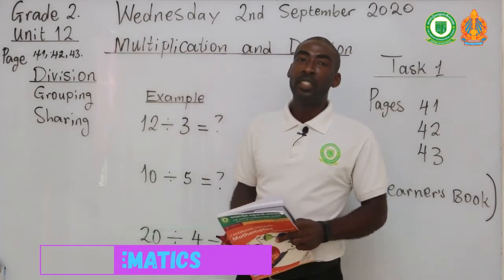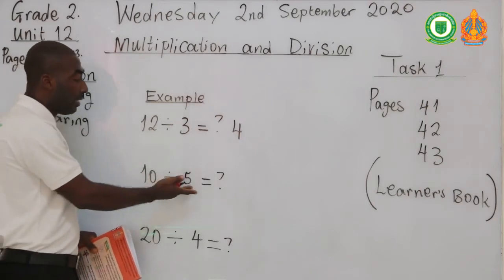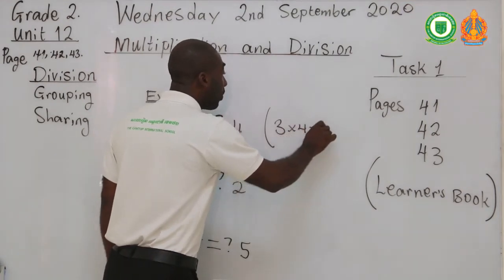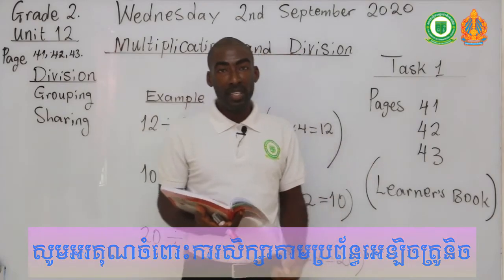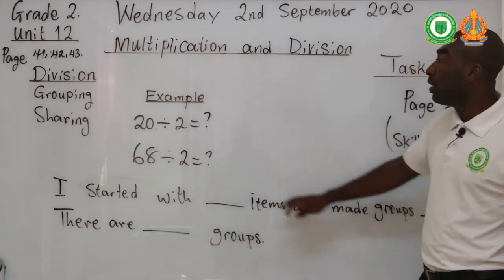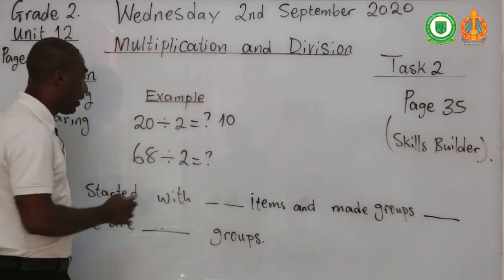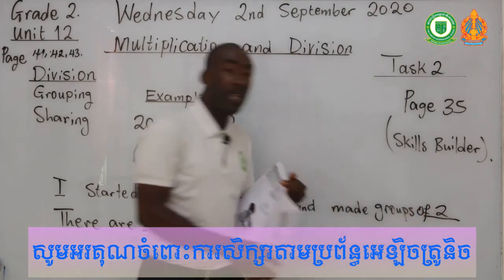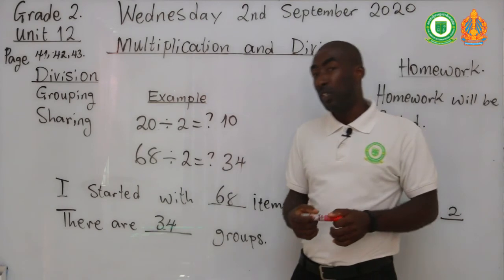Multiplication and Division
Grade 2
Subject: Mathematics
Lesson: Multiplication and Division